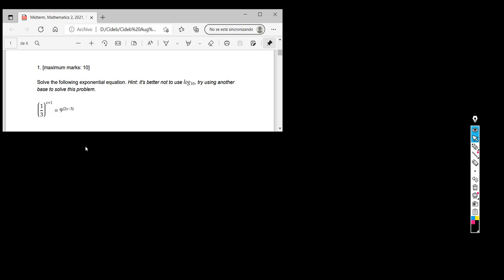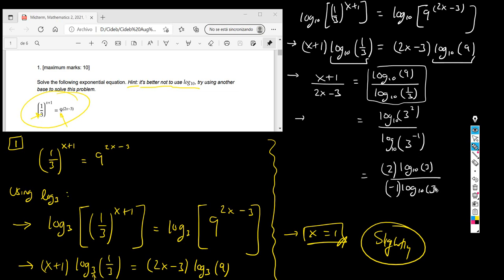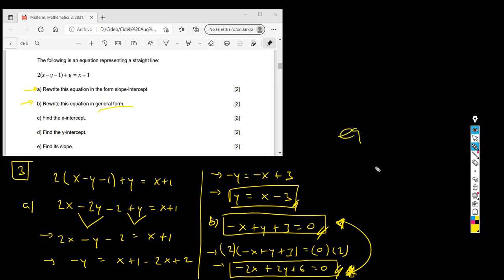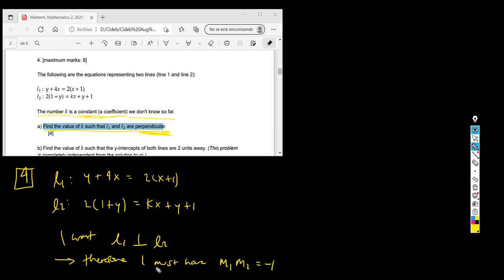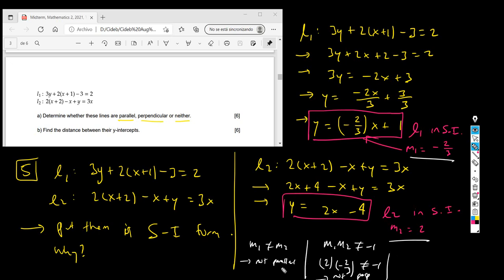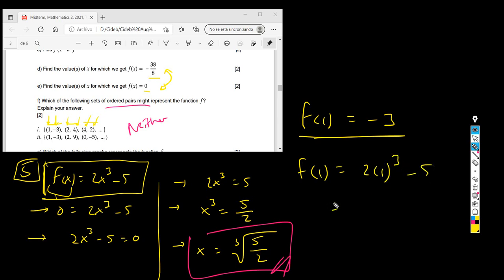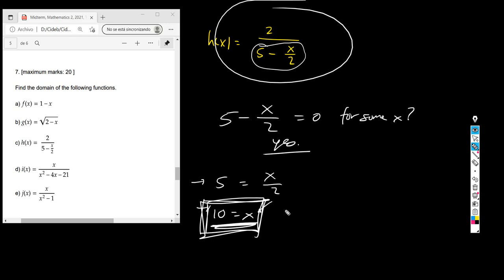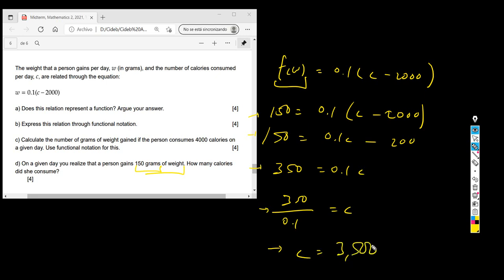Midterm, Math II, Type B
Timestamps for each problem:

Problem 1: 0:00
Problem 2: 11:33
Problem 3: 16:21
Problem 4:  26:37
Problem 5: 34:45
Problem 6: 41:10
Problem 7: 53:15
Problem 8: 1:04:30